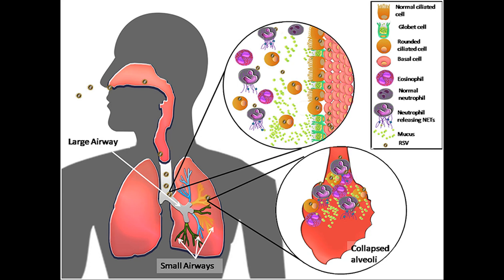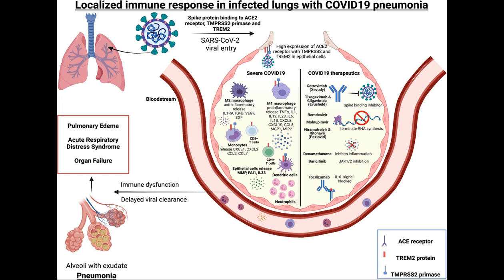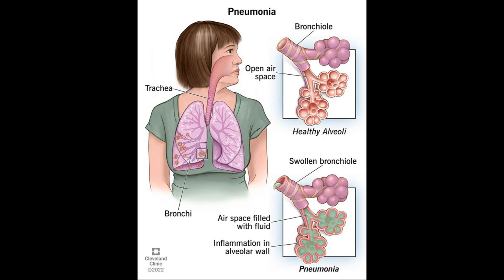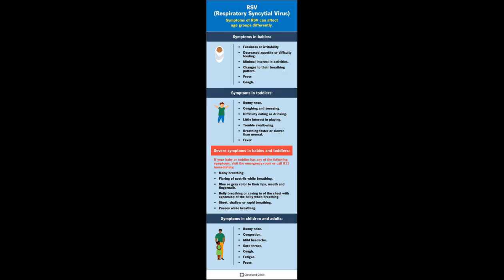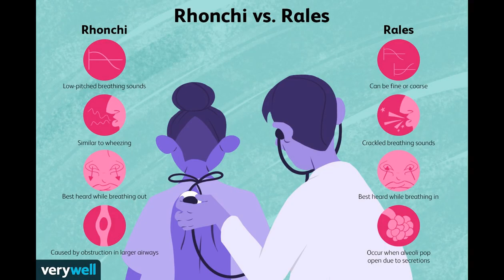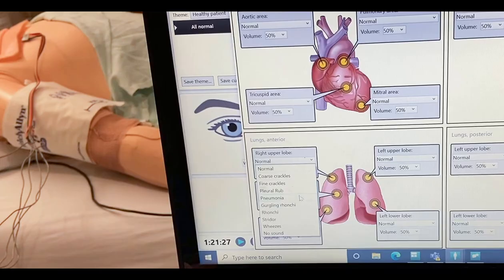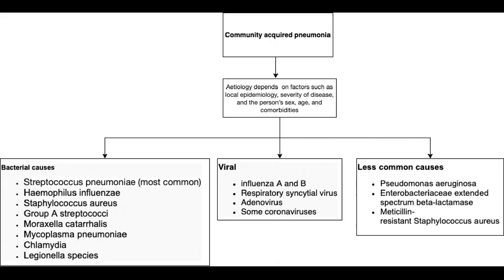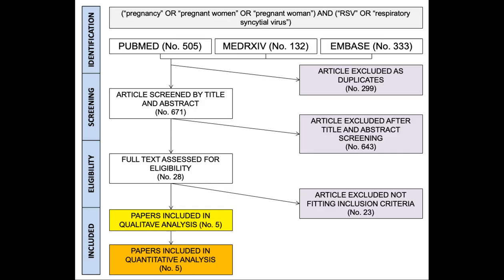pneumonia vs. rsv - Medical Common Sense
00:00 - Overview of pneumonia vs. rsv
01:06 - Affected Lung Areas: Alveoli vs. Bronchi
01:52 - Nature of Cough: Productive with Potential Consolidation vs. Often Productive without Consolidation
02:53 - Duration of Illness: Acute or Prolonged vs. Generally More Acute
03:40 - Typical Auscultation Findings: Crackles or Rales vs. Wheezing or Rhonchi
04:44 - Associated Symptoms: Systemic (Fever, Chills) vs. Primarily Respiratory Symptoms